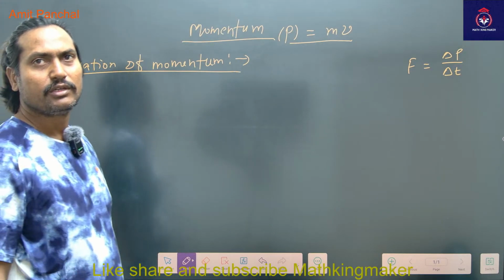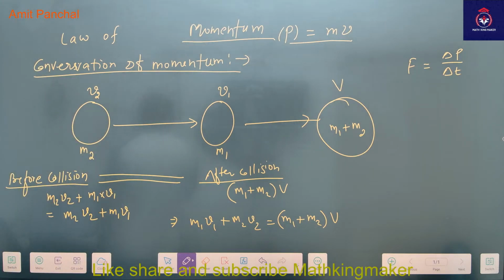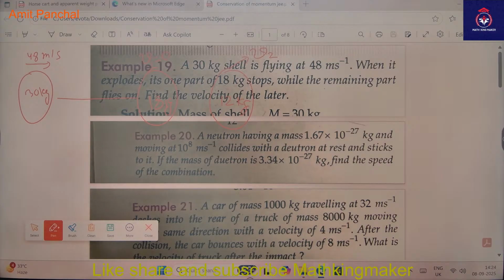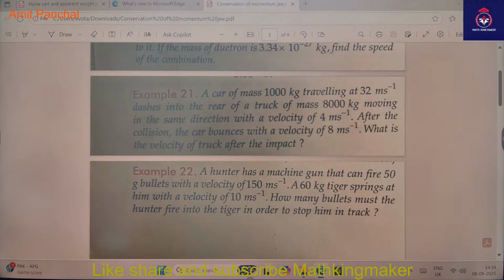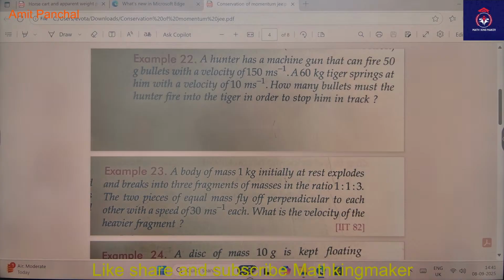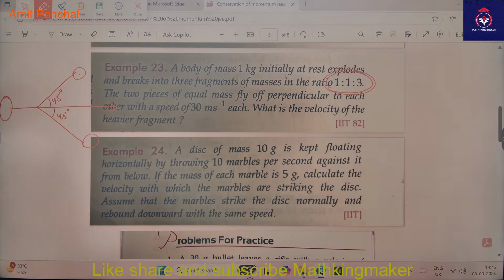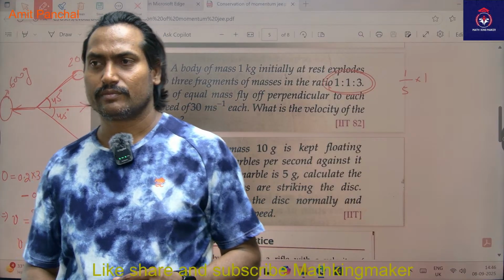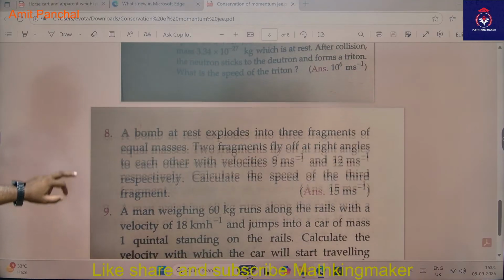Law of Conservation of momentum JEE